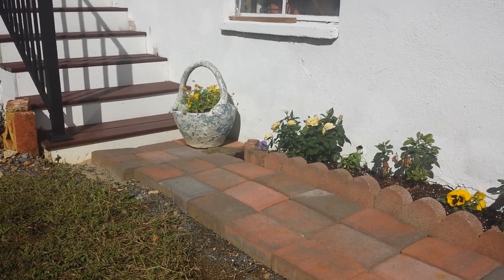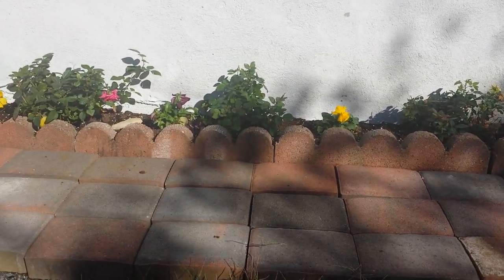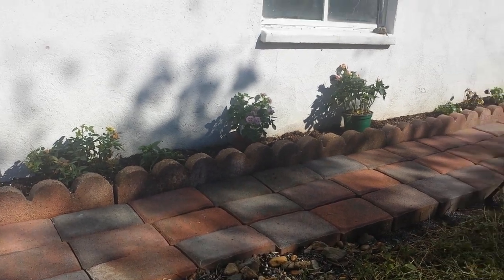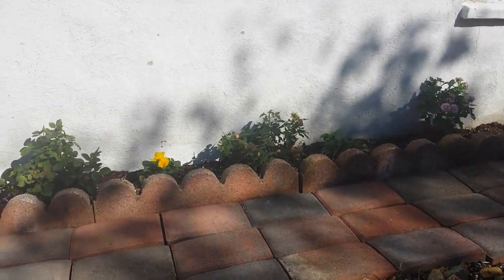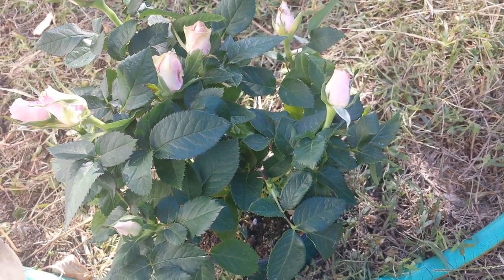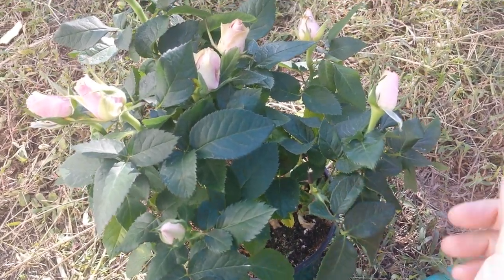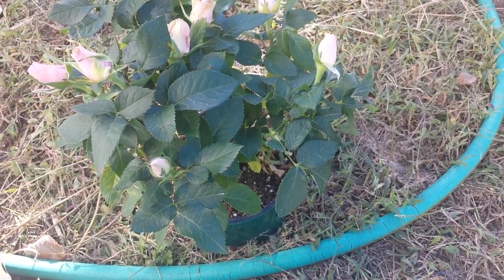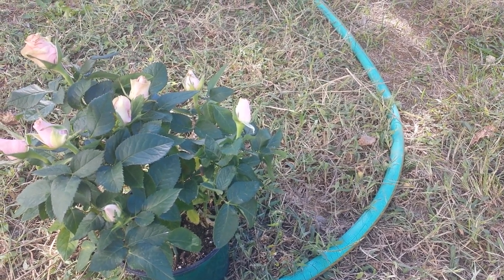My landscaping skills. Flower talk and extra as usual